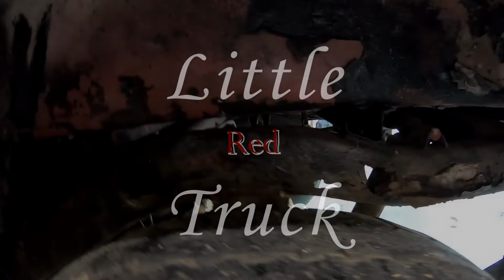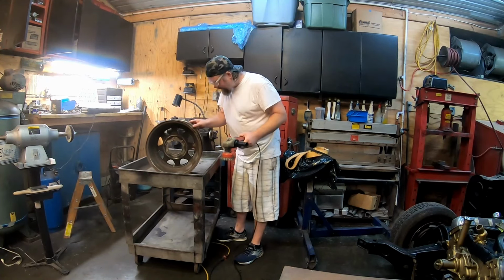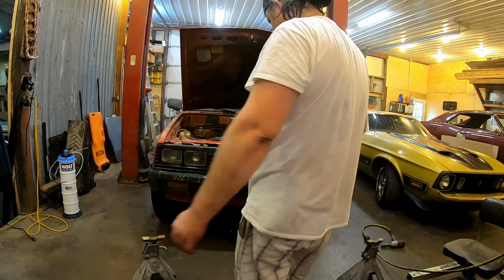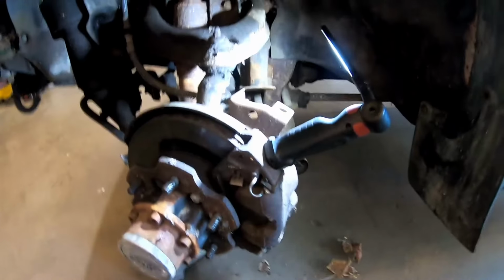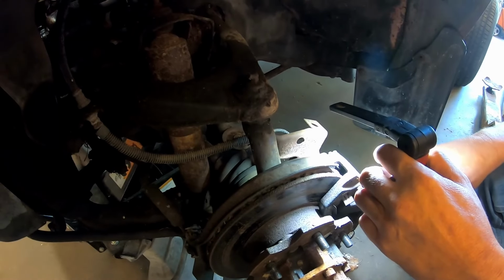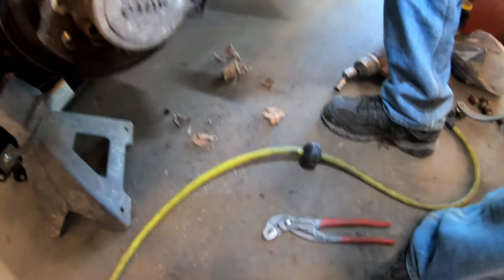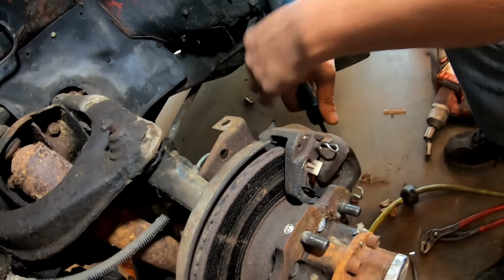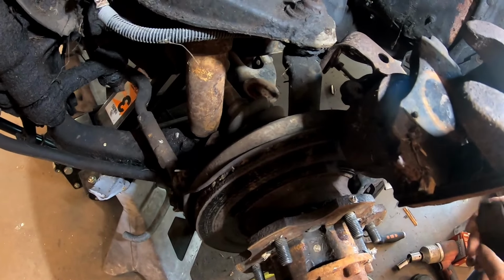Dodge D-50 4x4 Revival II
Huntington's disease (HD),  is a rare and devastating neurological condition. Heredity is the only known source for cause from what I understand. I really don't know or understand much about it. At a point in this video you'll see that one of my good friends is managing this illness. Although it was GREAT to get to hang out after so many years, it breaks my heart to see him go through this. He's too good a dude dang it! Hopefully, someone much smarter than I will discover the cure very soon.

Love ya Moose!!!

For more rusty automobile fun
check out:

For some unique and extraordinary music
check out:

Song Title
   'Sticks'
Written and performed by Courteney Hooper

Absolutely brilliant Courteney!! 👏